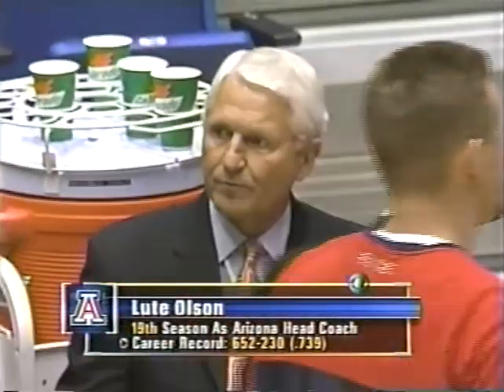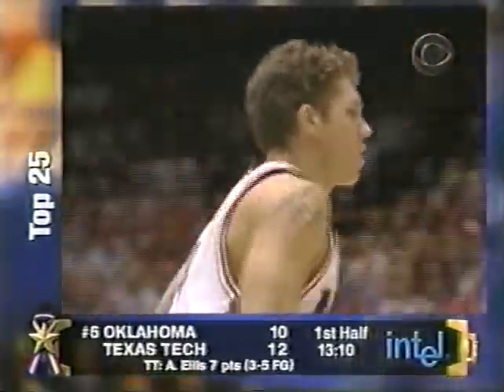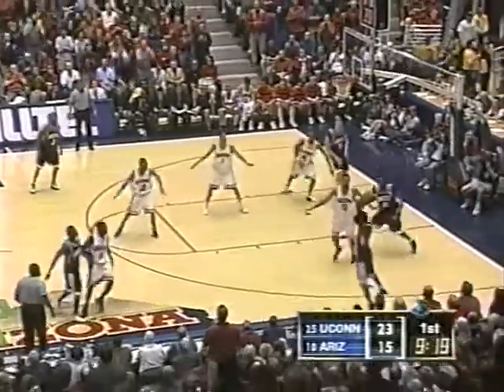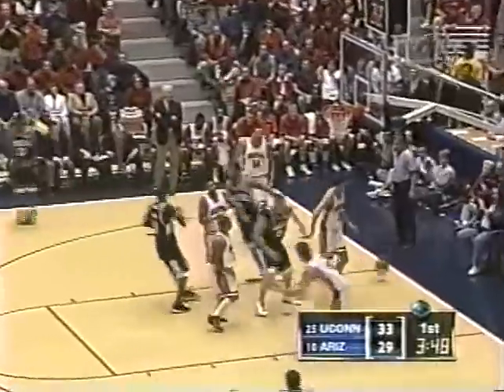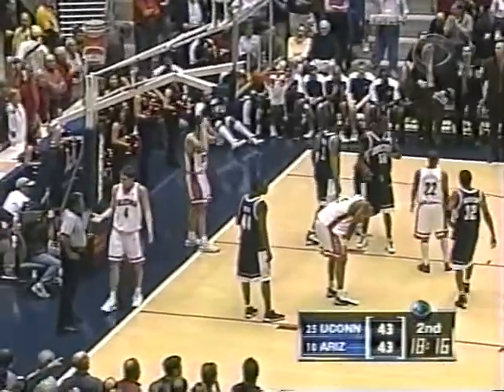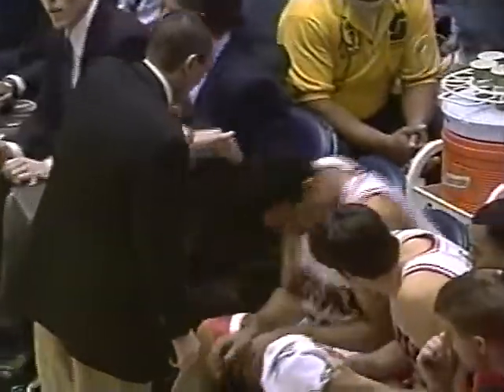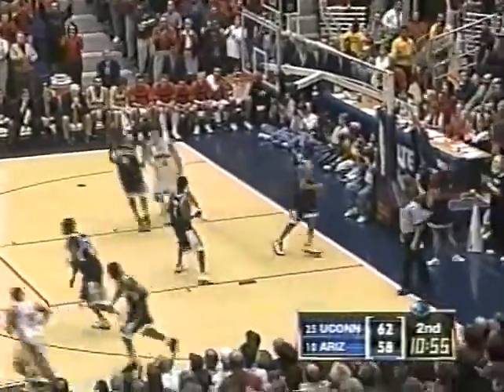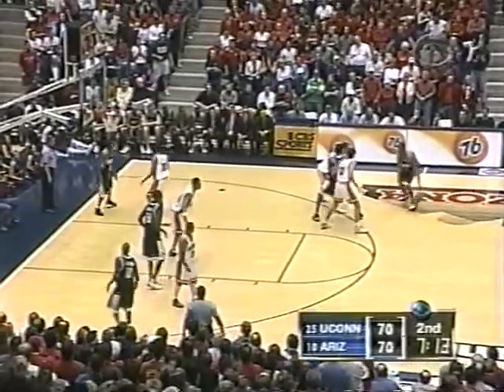Uconn @ Arizona 2002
The Huskies looks to get the sixth win in a row against the Arizona Wildcats at the McKale Center.